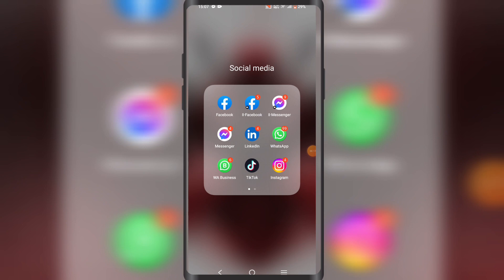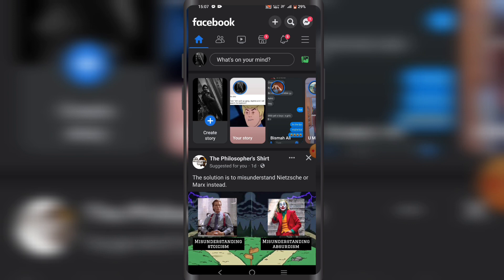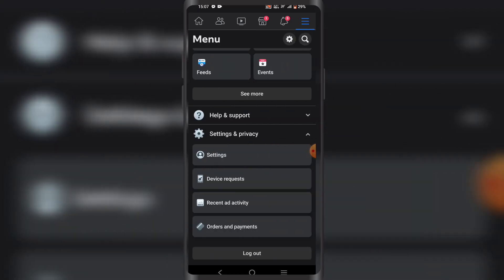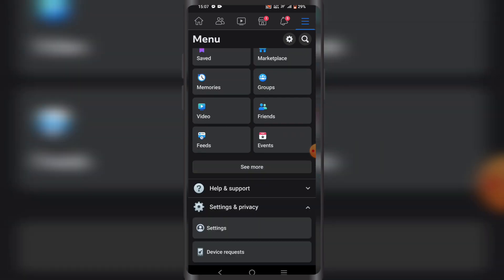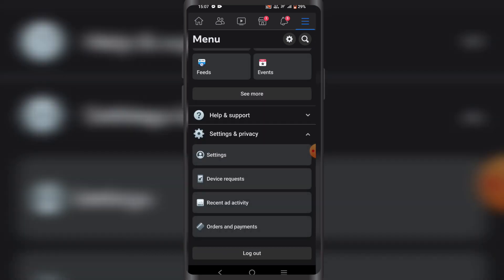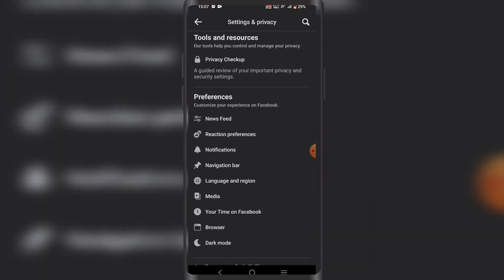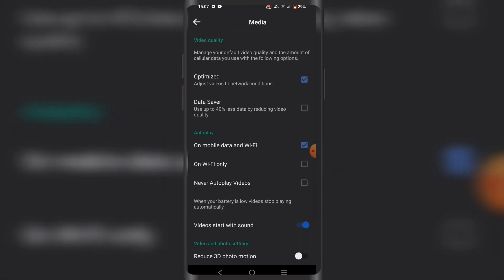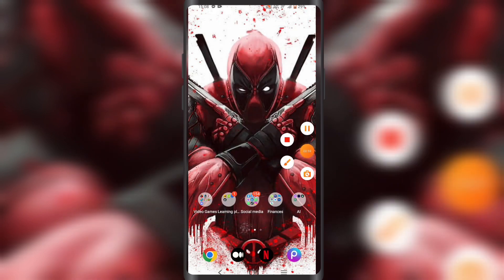Fix Facebook Blurry Picture (EASY FIX!)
In this video, we'll show you a simple yet highly effective method to fix blurry pictures on Facebook. If you've ever uploaded a photo to Facebook only to find it looking pixelated or unclear, this tutorial is for you!

Are you tired of your cherished memories, stunning landscapes, or breathtaking selfies losing their visual impact due to blurriness? We understand the frustration, which is why we've created this step-by-step guide to help you enhance your Facebook photos effortlessly.

Our expert team has researched and tested various techniques to bring you the quickest and most reliable solution. You don't need to be a professional photographer or tech-savvy to follow along. With our easy fix, you'll be able to transform your blurry Facebook pictures into crisp, vibrant images in no time!

In this video, we will cover:

An overview of common causes of blurry pictures on Facebook.
How to identify if your photos are blurry and need improvement.
Step-by-step instructions on using Facebook's built-in tools for photo enhancement.
Pro tips and tricks to maximize the quality of your images.
Additional resources and tools for further image enhancement.
Join us as we demystify the process of fixing blurry photos on Facebook. Don't let your precious memories go to waste; reclaim the clarity and sharpness they deserve. Follow our instructions, and you'll be amazed by the transformation.

Let's turn your Facebook photo album into a gallery of stunning, crystal-clear images. Watch now and say goodbye to blurry pictures on Facebook forever!